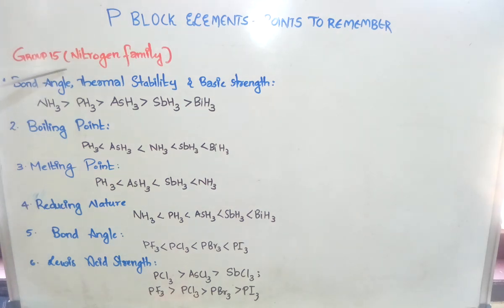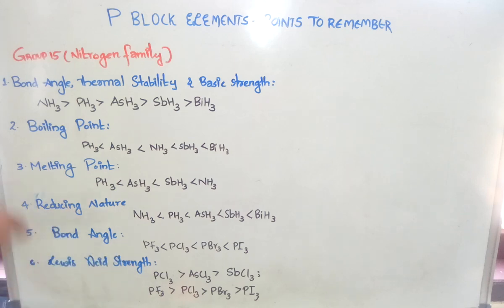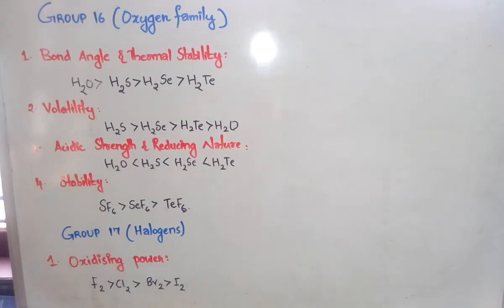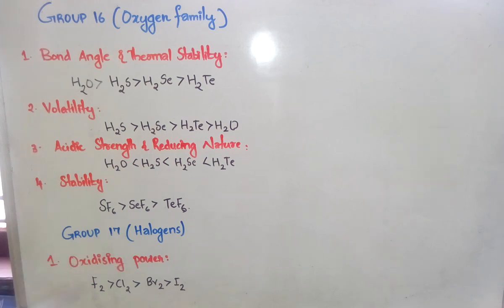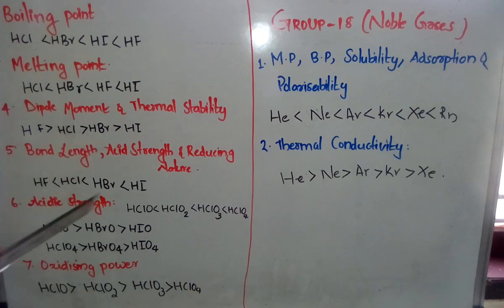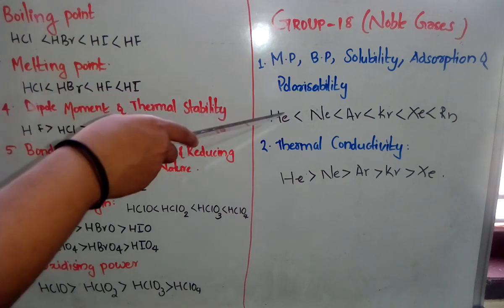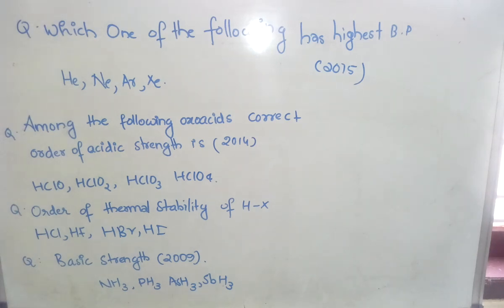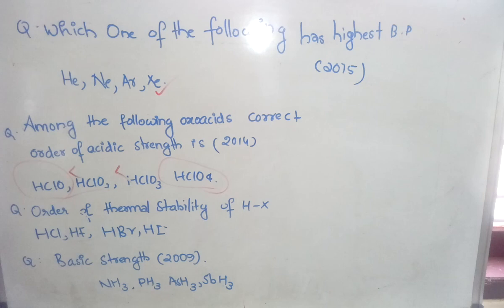P-Block elements most important lecture for IIT JEE/NEET/JAM/CSIR NET/GATE